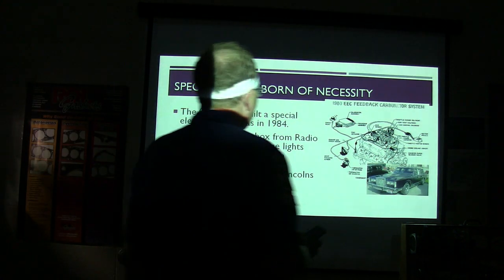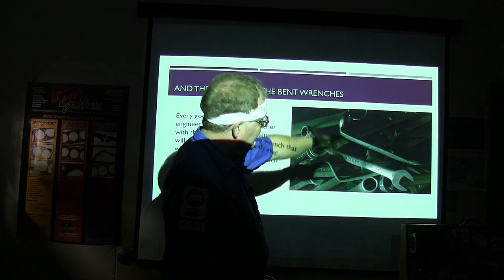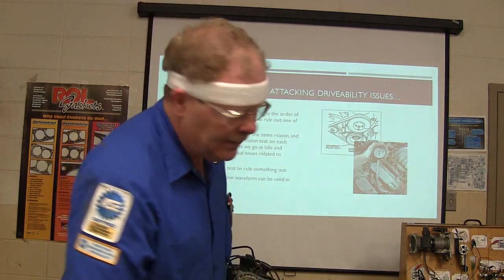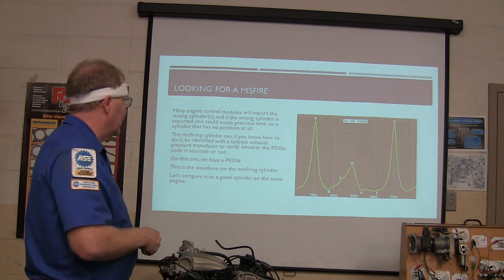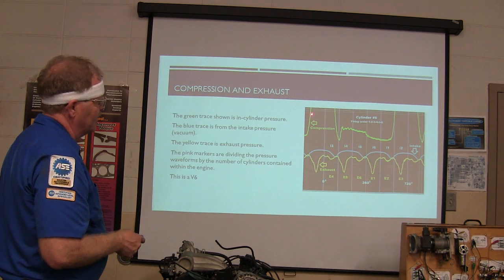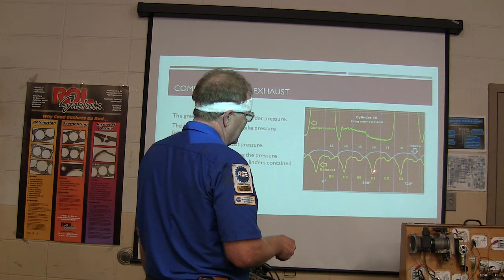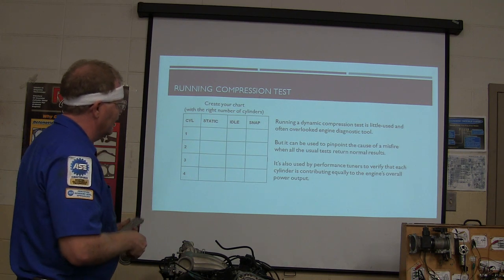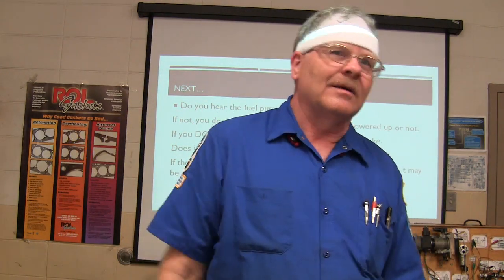Game Changing tools and Stuff